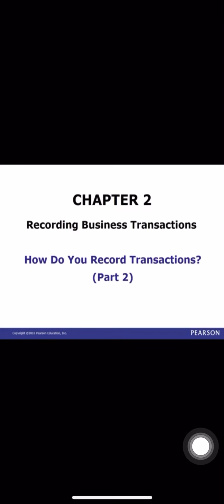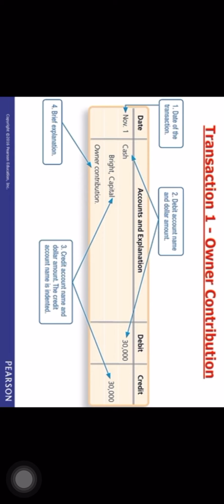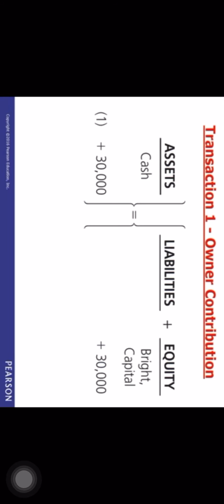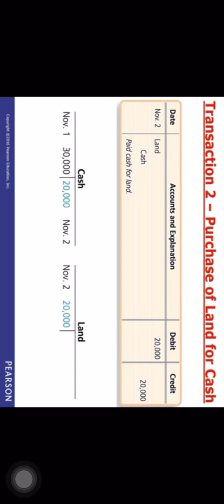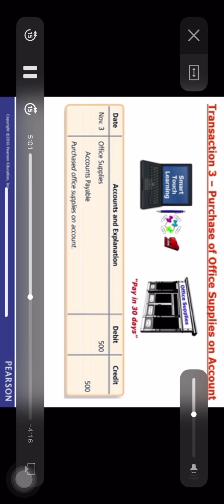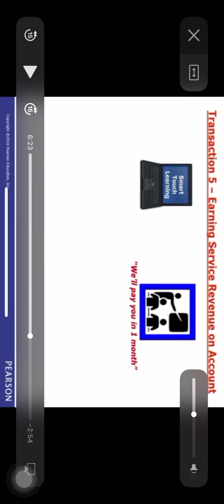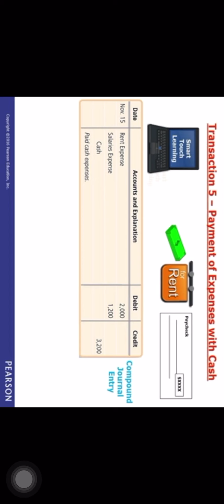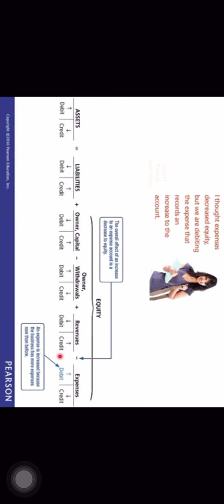Journal entry (3) Credit & Debit